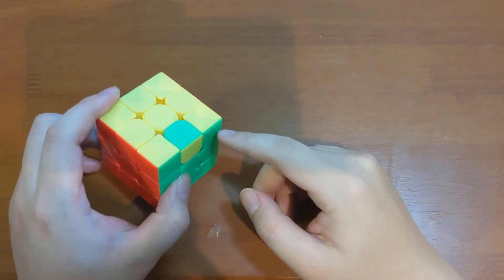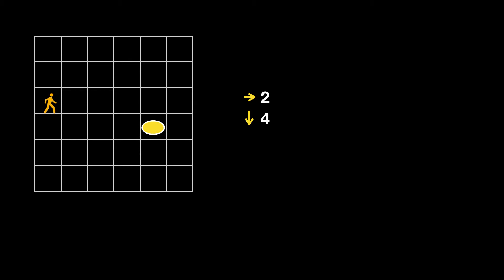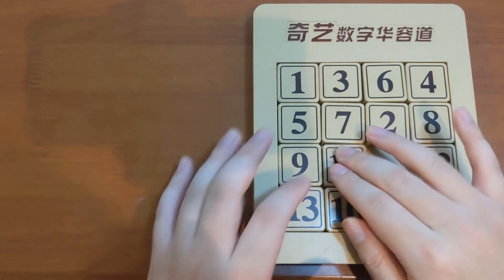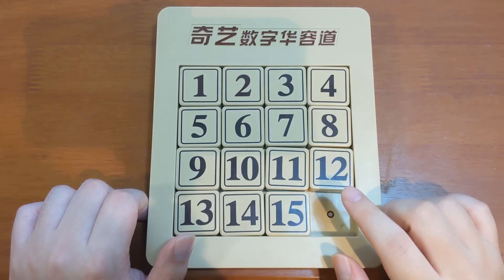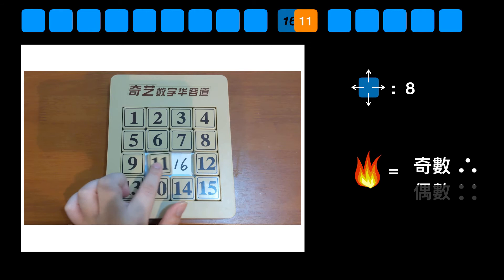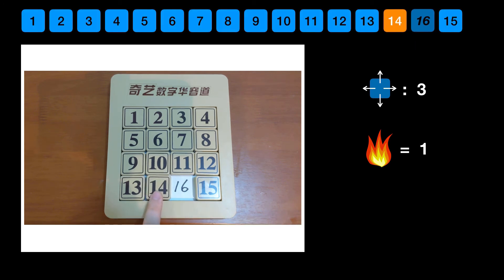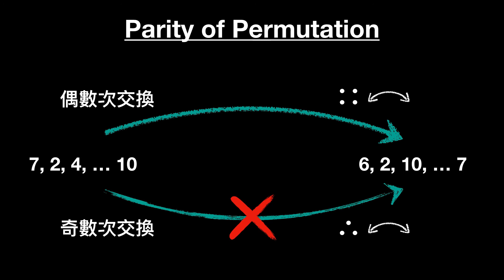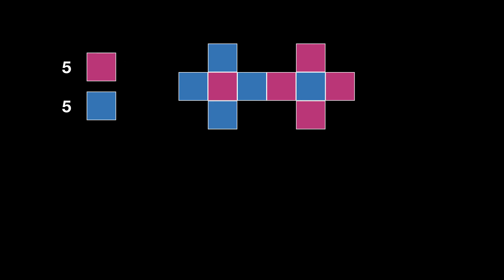You cannot solve this fifteen puzzle. WHY?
15 puzzle has its history, even far before Rubik's cubes.  Just like Rubik's cubes, a 15 puzzle can become impossible to solve if there are some abnormal executions performed!  Maybe some people can feel it, but don't know why.  This video explains in detail why such unsolvable 15 puzzles are impossible to solve (hint: it's about parity)

This video is in English voice over from my previous video in Mandarin, with some long sentences translated to English.  Hope you enjoy!